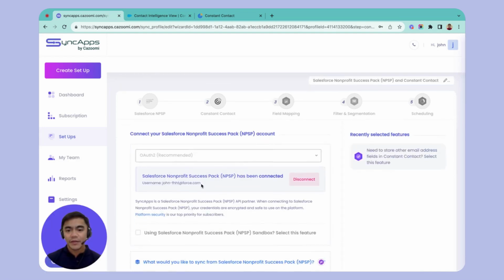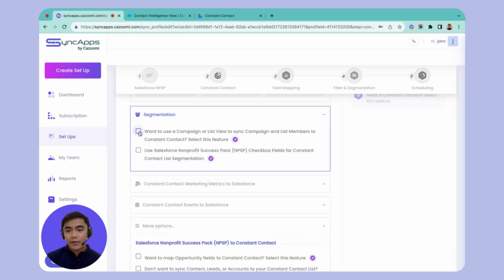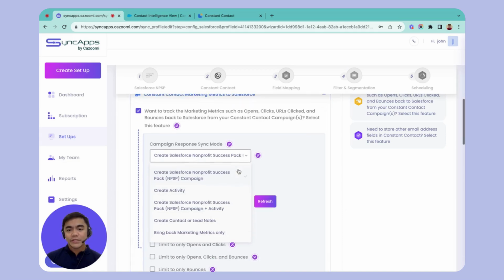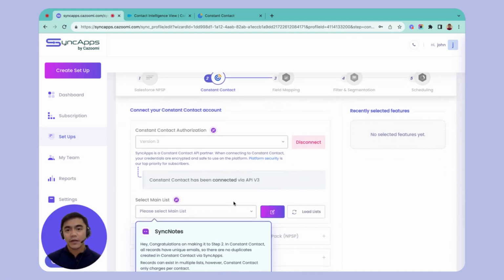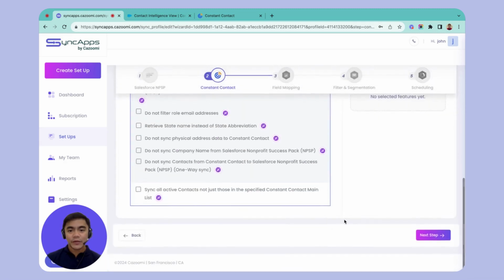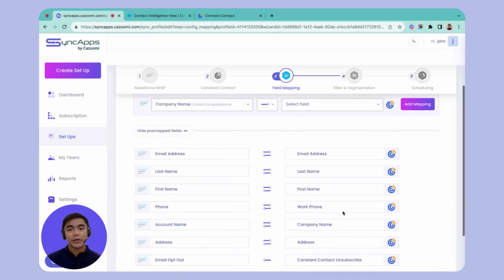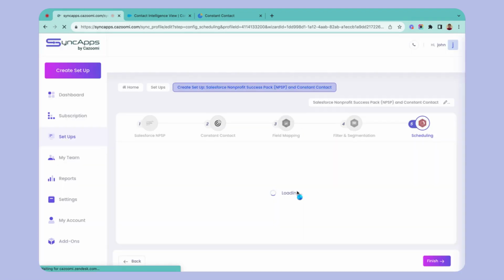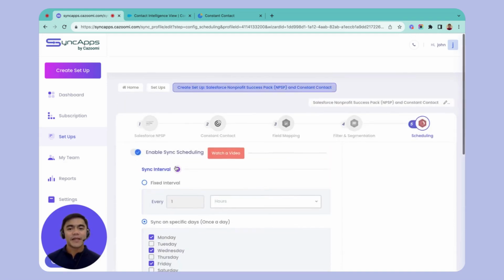Salesforce Nonprofit Success Pack for Constant Contact Demo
In this demo, I walk through how to set up Constant Contact and Salesforce Nonprofit Success Pack and highlight 3 out of 250+ automations.

Bring game-changing data integration into your business processes for Free today! Paid plans start at only $49.99 a month.